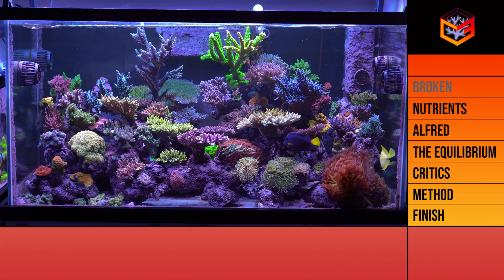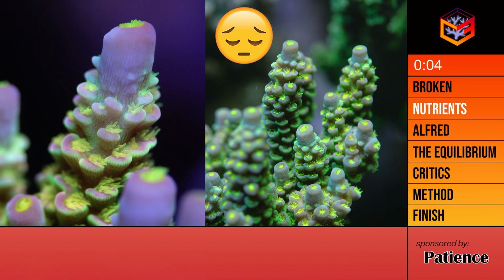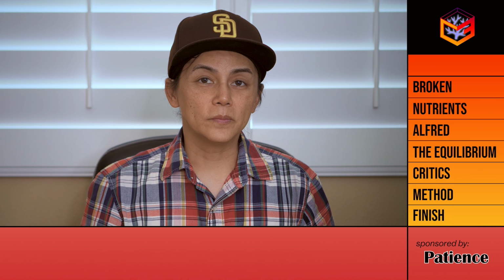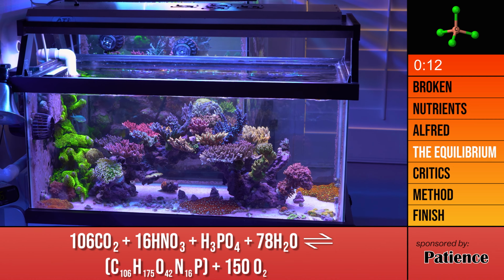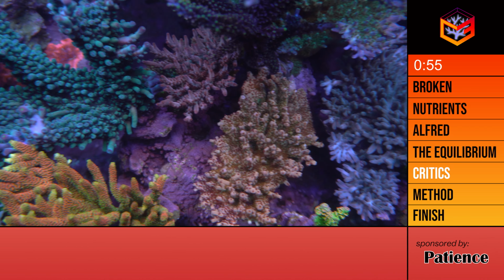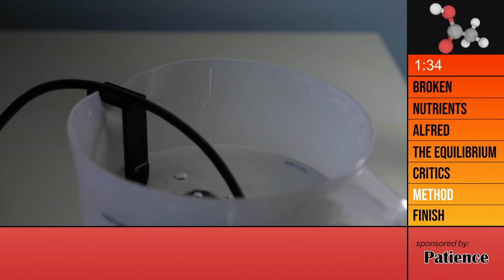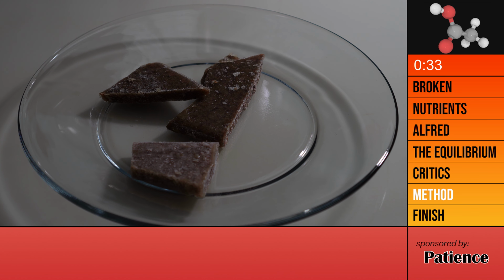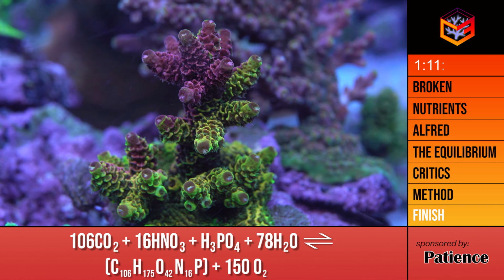Reef Tank Update | Old Tank Syndrome | Acropora | SPS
An update on my condo living room coral farm SPS aquariums.

120g/40g/50g/50g System Overview:
Display Dimensions: 4'x2'x2'
Lighting: Custom ATI T5 8x54w with custom DIY LED strips
Flow: 3x Vortech MP40, Vortech MP10, Tunze Wavebox 6208
Skimmer: Vertex Alpha 200
Nutrient Export: RowaPhos, 100 micron flter sock
Salt: Red Sea Coral Pro

140g System Overview:
Display Dimensions: 5’long x 3’wide x 16”tall.
Lighting: 2x 250W MH Radium on Icecap Ballasts
Supplemental lighting: Reefbreeders 24” Photon V2, 4x DIY LED modules
Flow: Tunze 6105, Tunze 6095 on Seasweep, 2x Vortech MP40W,
Skimmer: Bubble King Mini 180
Nutrient Export: Rowaphos & 100 micron filter sock